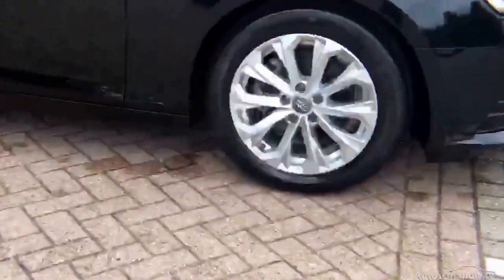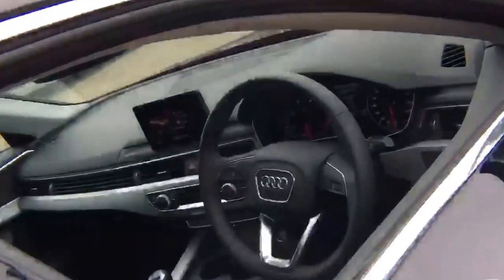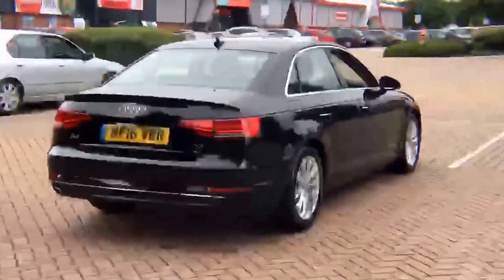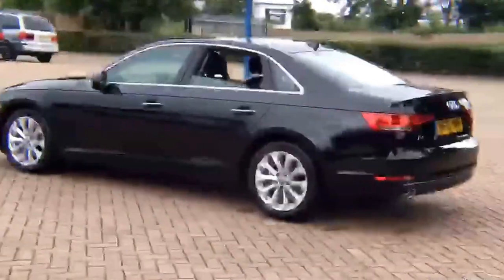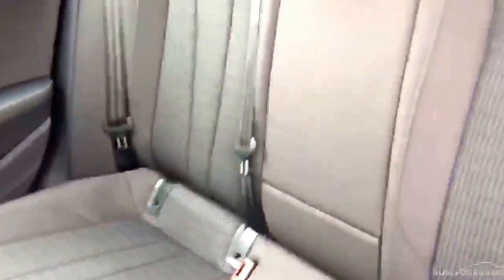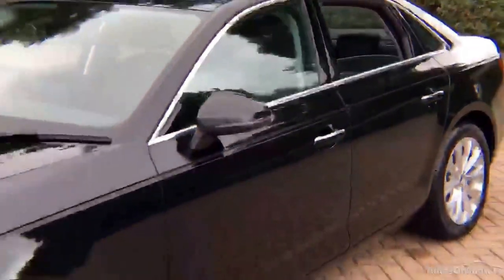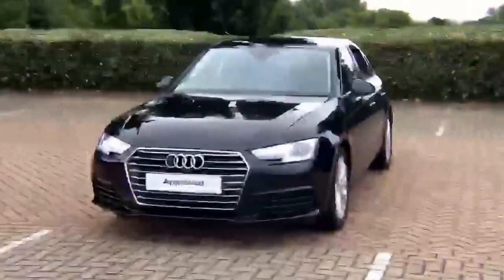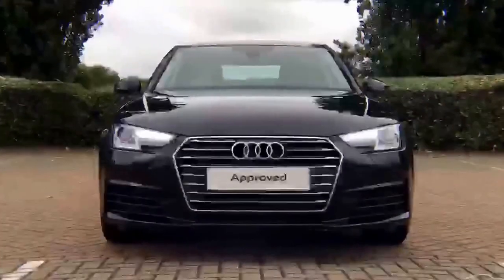RF16VRR AUDI A4 TDI ULTRA SE BLACK 2016, Reading Audi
2016 AUDI A4 TDI ULTRA SE SALOON DIESEL, in BLACK